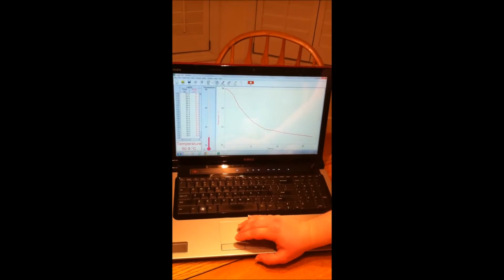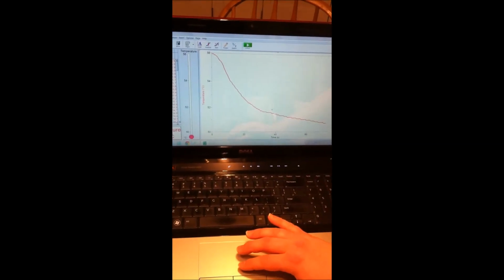Modeling Reaction Rates Using Temperature Probes